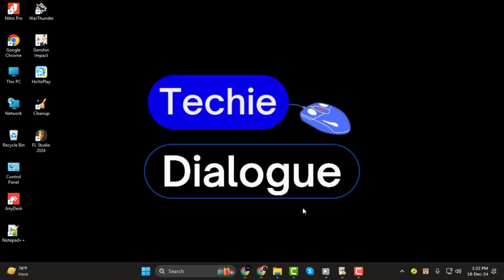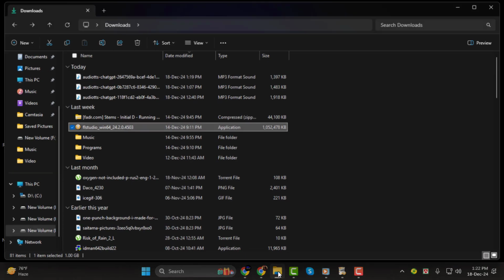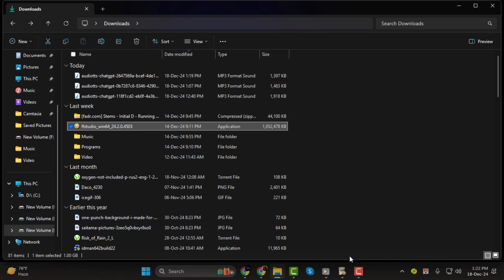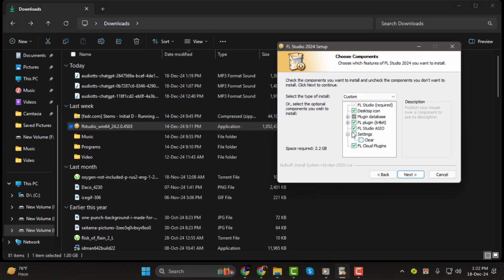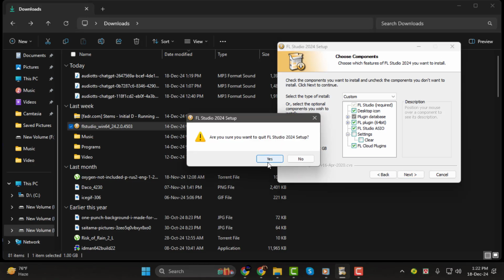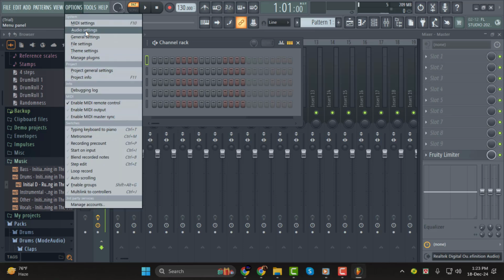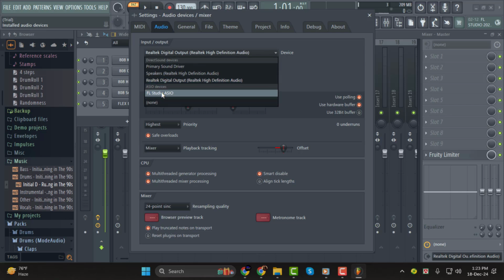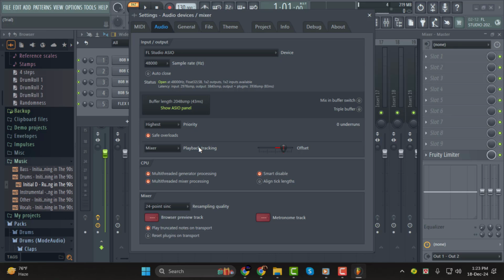How to Set ASIO as Audio Driver in FL Studio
ASIO is a popular audio driver that ensures low latency and better performance in FL Studio. Setting ASIO as your audio driver can improve sound quality and responsiveness during music production. This feature is especially useful for reducing delays when recording or mixing tracks. If you're looking to optimize your workflow and achieve professional audio output, this video will guide you through the steps to set ASIO as your default audio driver in FL Studio.

- How to configure ASIO driver in FL Studio
- Setting up audio drivers in FL Studio
- Optimizing FL Studio with ASIO
- FL Studio low latency audio setup
- Choosing ASIO as default driver in FL Studio